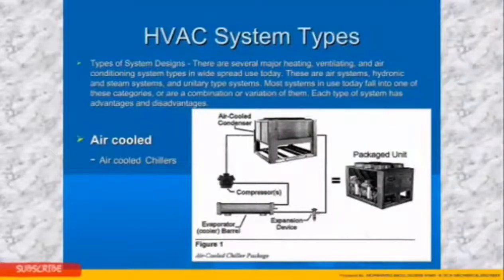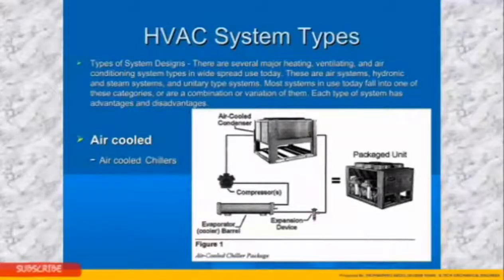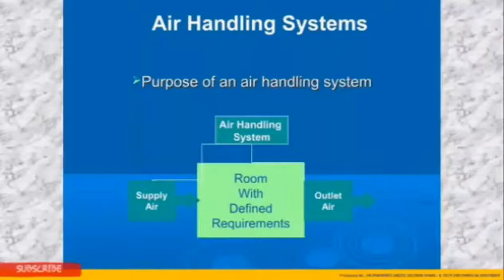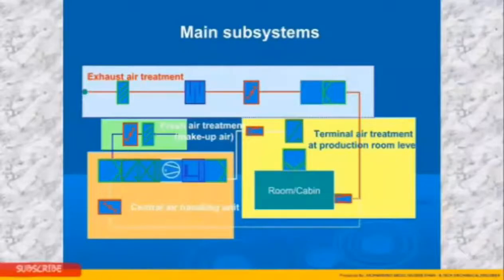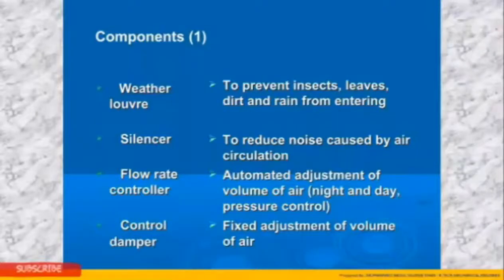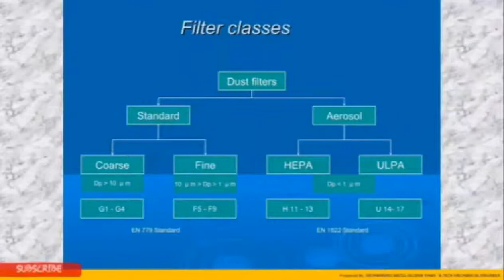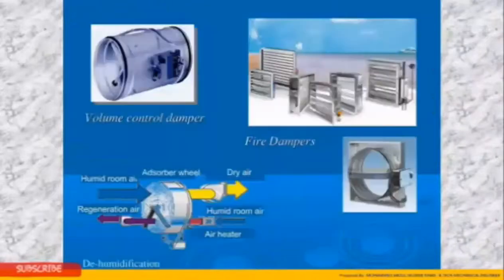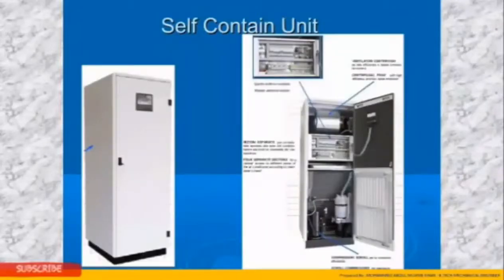HVAC System Types (Short Videos) - SIMPLIFIED